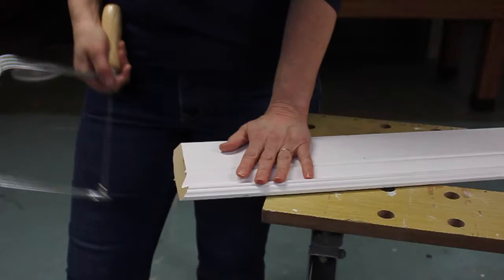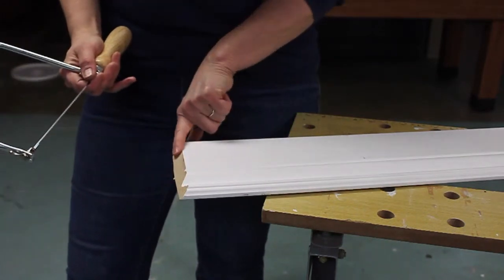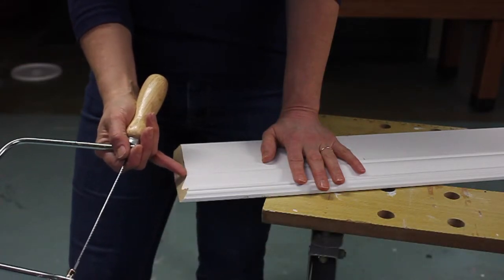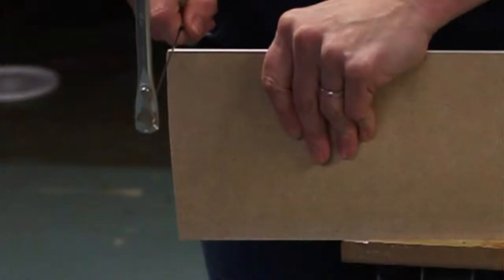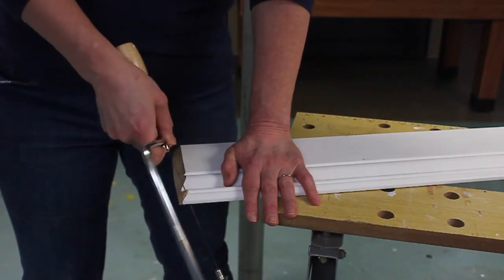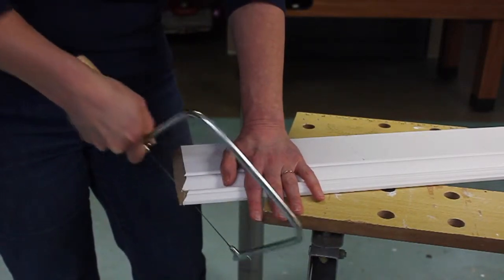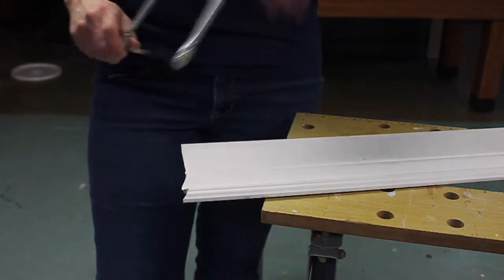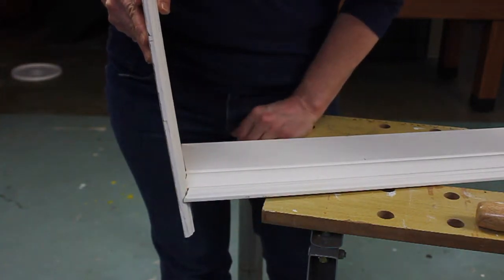CopedBaseboard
This video is about using a coping saw to install new baseboards.